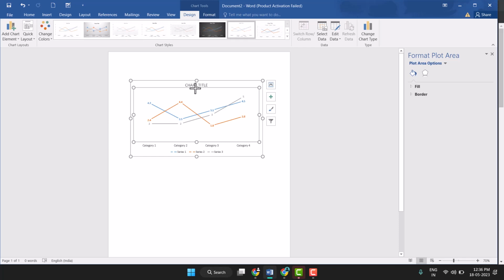How to Create A Line Graph on Word